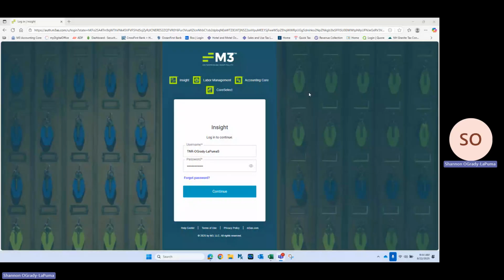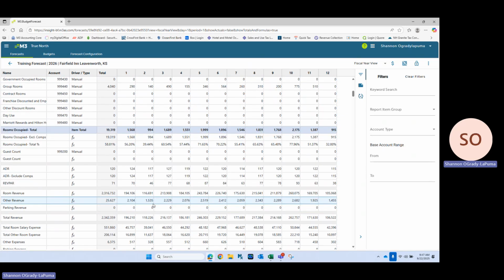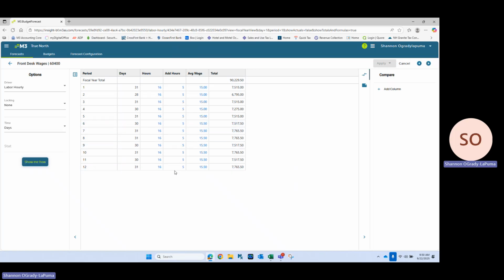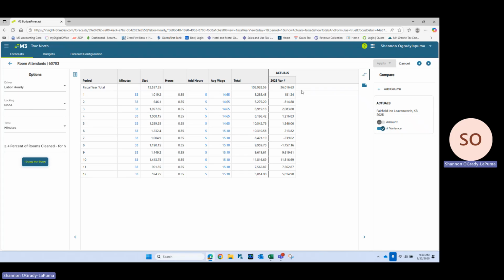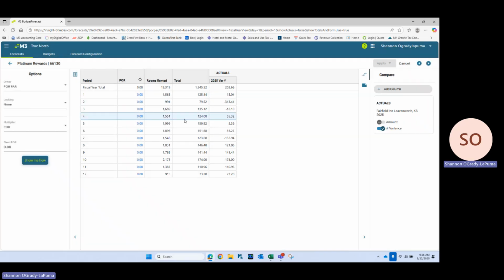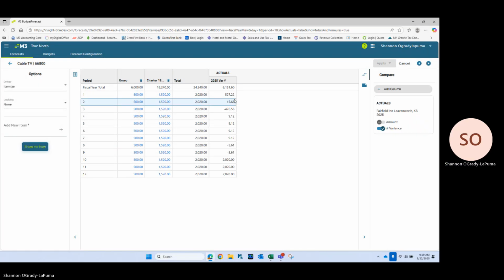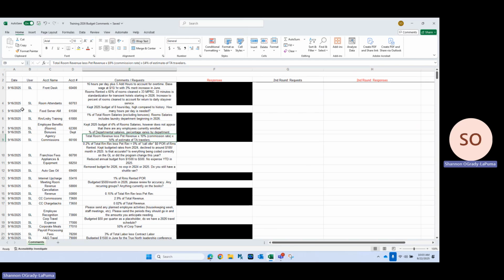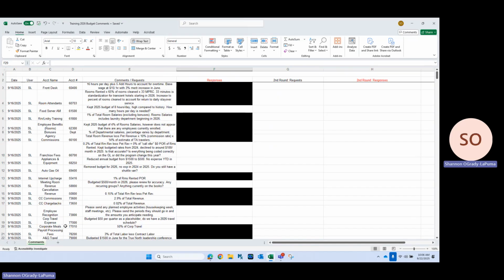Insight Budget Review Training 20250922 094401 Meeting Recording